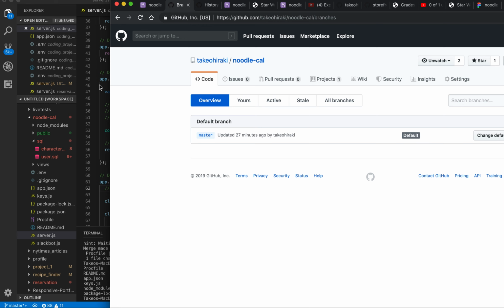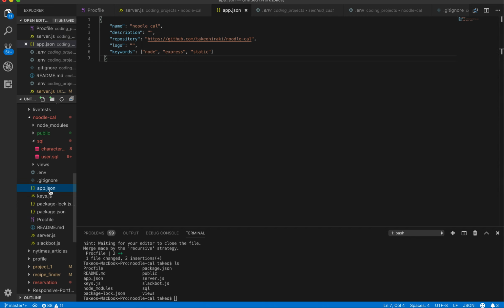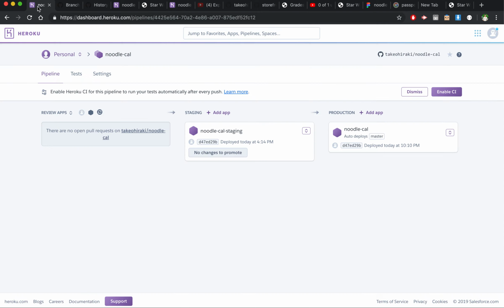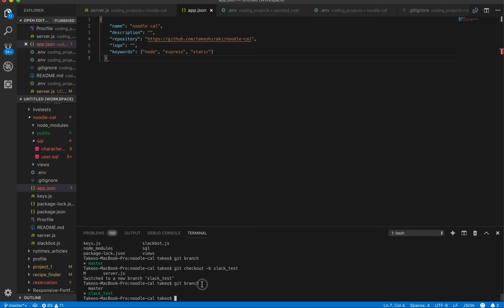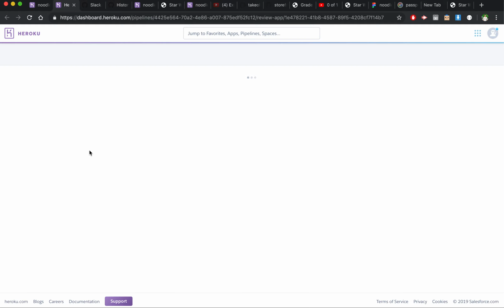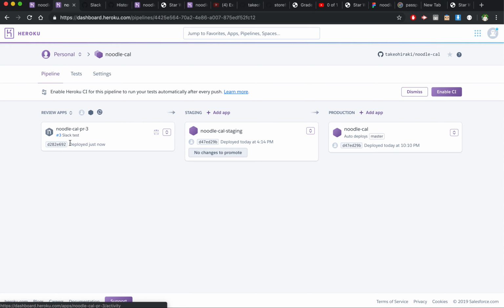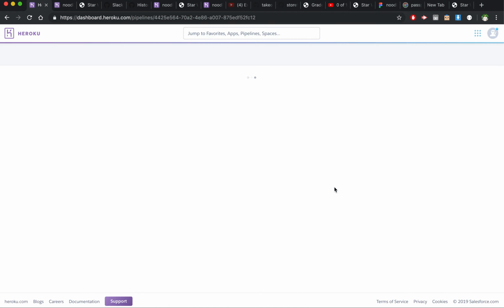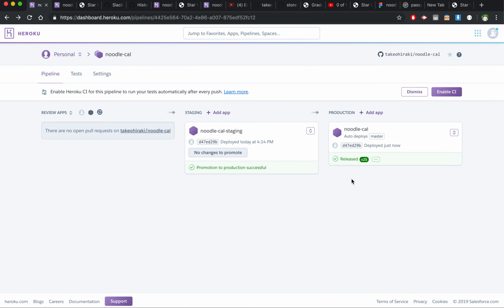heroku pr to production